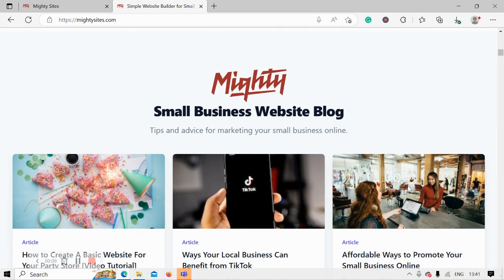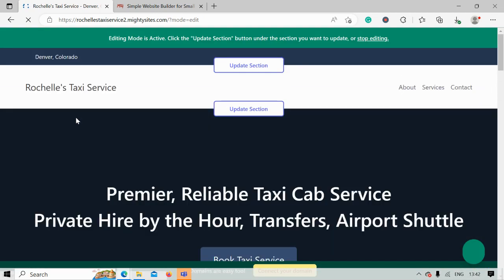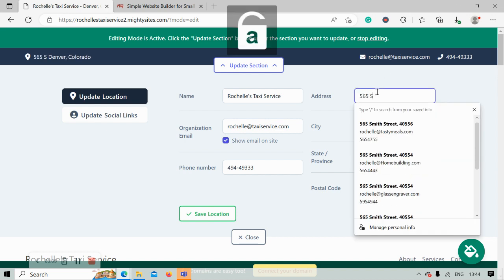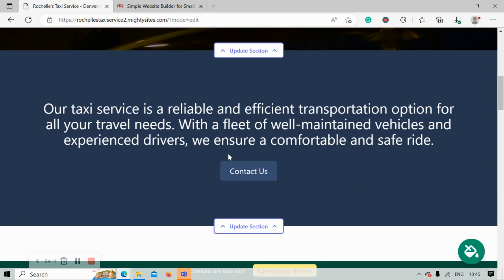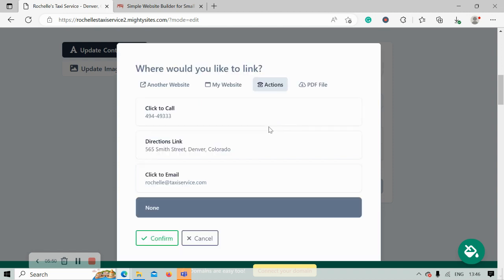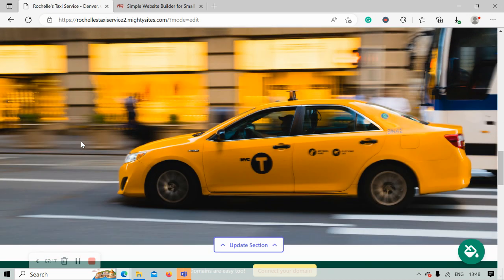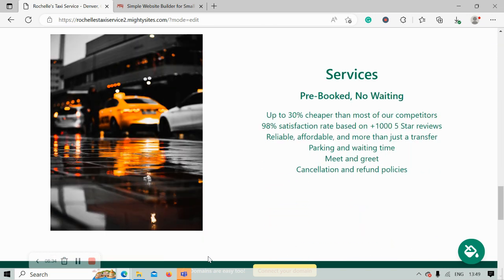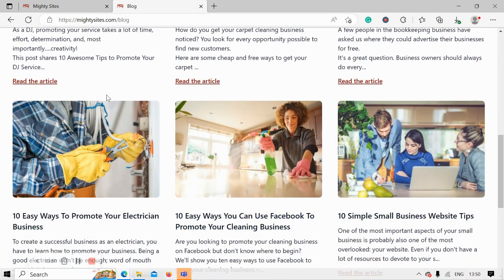How to Make a Website for Your Taxi Business - EASY!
This video shows you how to build a website for a taxi business. The Mighty Sites small business website builder makes it easy for you to create a simple, professional website for a taxi service business.

Launch a Taxi business website today!